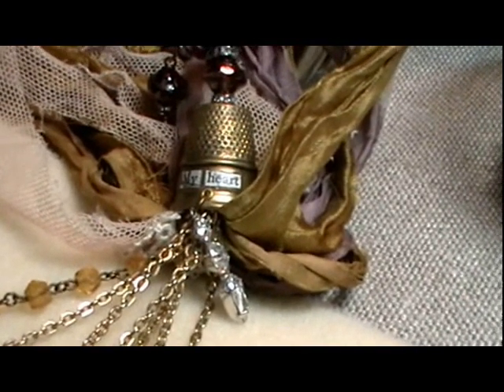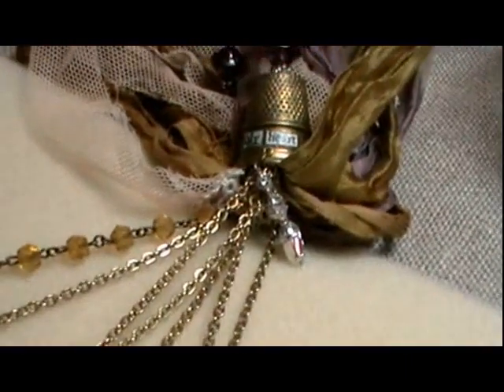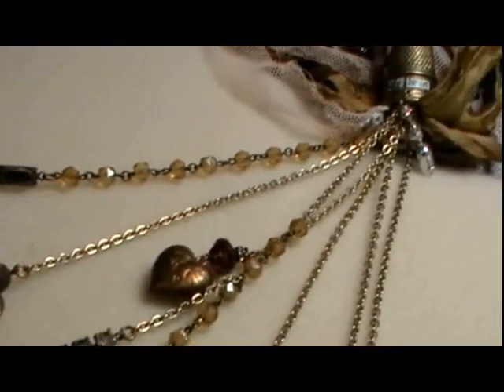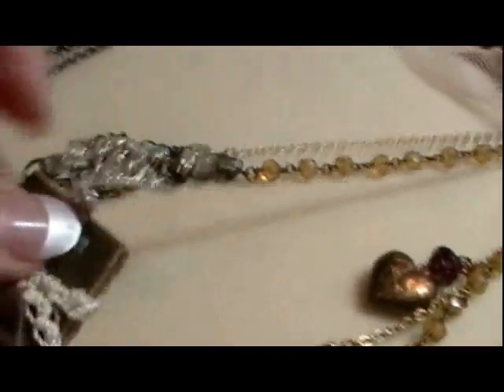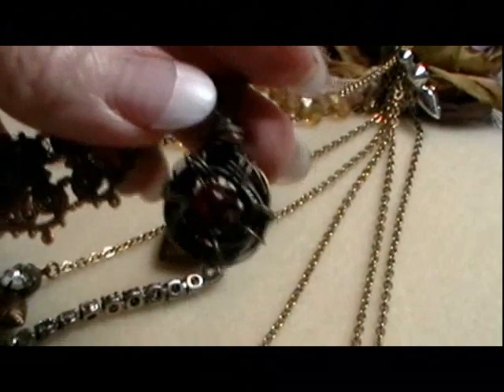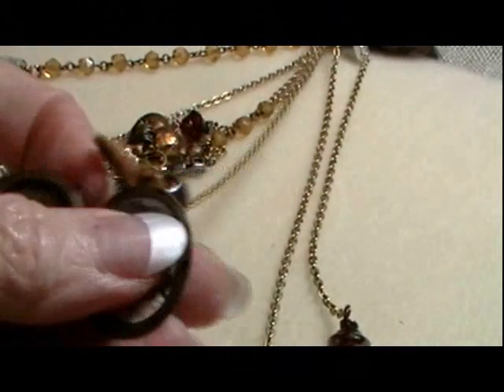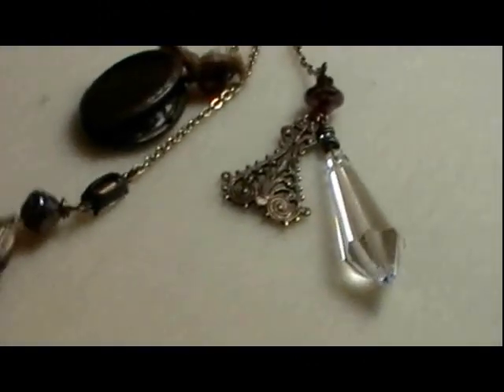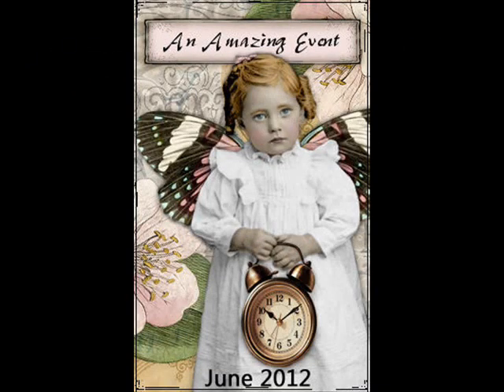Heart Strings Sneak Peak Artful Gathering 2012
Artful Gathering 2012 Heart Strings Sneak Peak